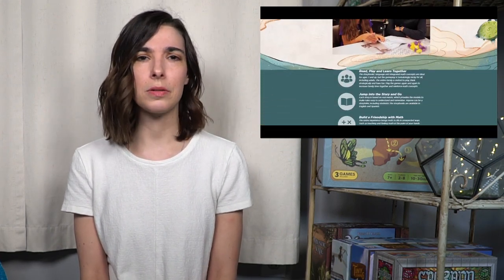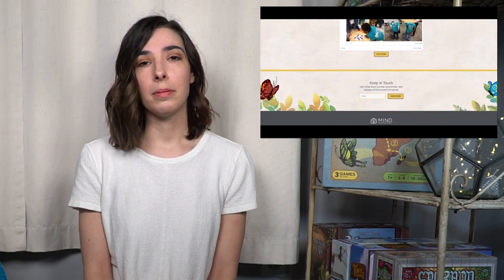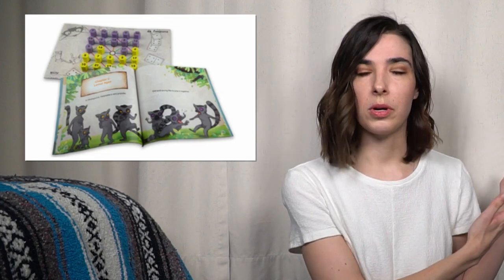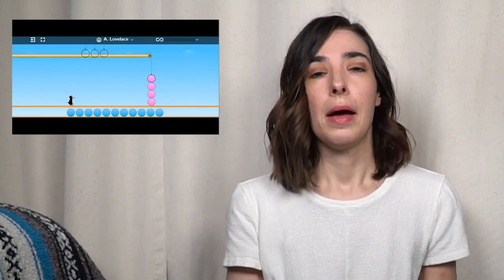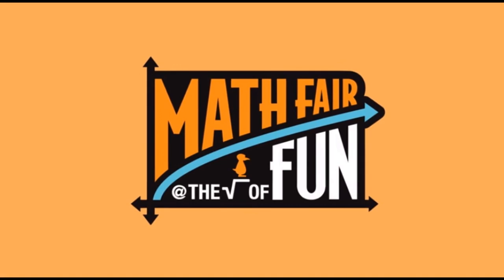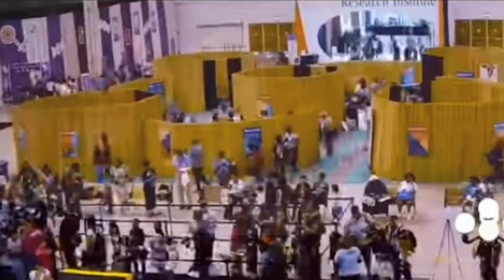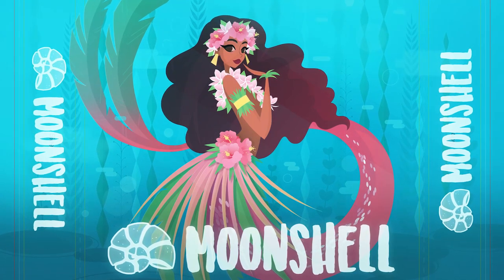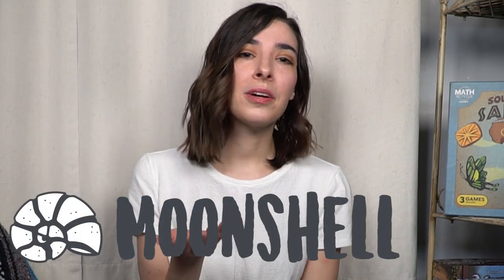Lessons from Publishing a Board Game | Calli's Corner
My first published board game (co-design credit) is a little unusual - but I learned a lot from that experience and I’d like to share it here on Calli’s Corner - where I share conversational stories, insights and recommendations on board games.

Here’s where you can learn more about MathMINDs Games: South of the Sahara

A lot of what we did differently during the publishing process stems from coming from the education space and from being a nonprofit. MIND Research Institute’s mission is to ensure all students are mathematically equipped to solve the world’s most challenging problems.  Here’s where you can learn more about the non profit I work

Broadly, things that were very different in our board game publishing process:
We put 3 separate games in one box (and really two versions of each), which is more expected for a classroom or school audience than the board game community.
The development and publishing of the game was completely donor funded - we did not crowdfund, which is typical of most indie board game publishers today.
There’s no rule book - instead there’s a story book for each game, in order to make the game more accessible to families who have never played games together before.
Our board game design consisted of ancient strategy games that we modernized and mathematized - which is not a typical theme or mechanic in modern board gaming.

I hope this was helpful in getting a little insight into nontypical ways to publish a board game, and what I have learned so far. I hope to apply these lessons to my next game, Moonshell: A Mermaid Game, which will be on Kickstarter later this year.

Follow Calli!